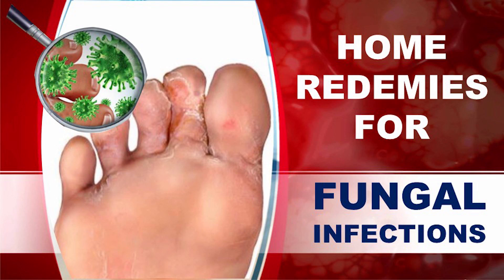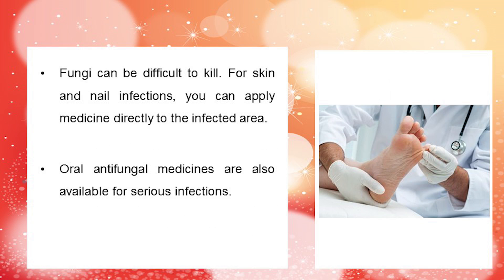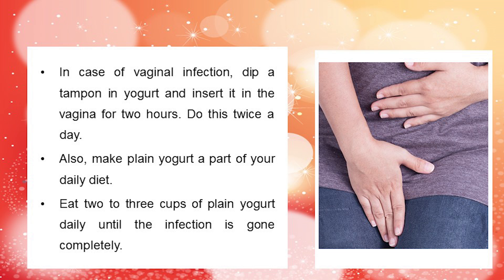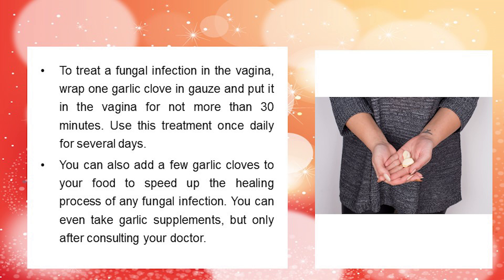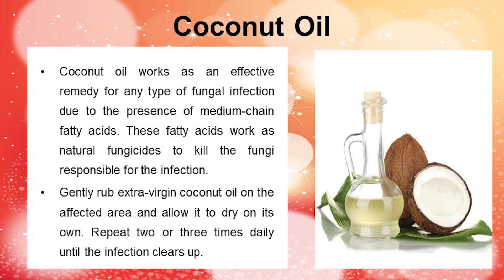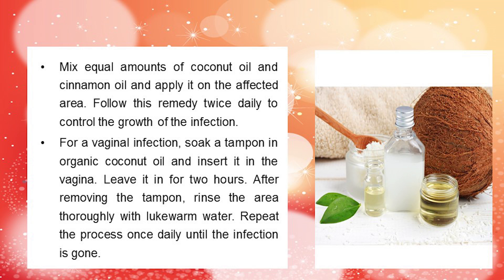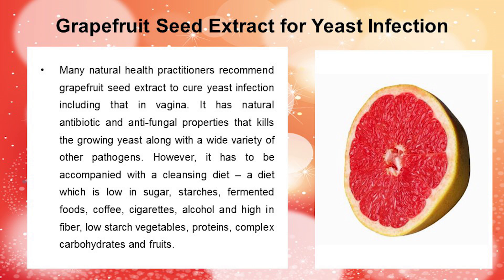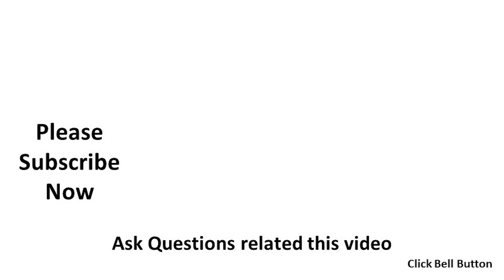How to Cure Fungal Infection Using Home Remedies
If you have ever had athlete's foot or a yeast infection, you can blame a fungus. A fungus is a primitive organism. Mushrooms, mold and mildew are examples.

Fungi live in air, in soil, on plants and in water. Some live in the human body. Only about half of all types of fungi are harmful.
Some fungi reproduce through tiny spores in the air. You can inhale the spores or they can land on you.

As a result, fungal infections often start in the lungs or on the skin. You are more likely to get a fungal infection if you have a weakened immune system or take antibiotics.

Fungi can be difficult to kill. For skin and nail infections, you can apply medicine directly to the infected area.

Oral anti-fungal medicines are also available for serious infections.

Services available in Delhi and NCR

About : MedFreelancers is a YouTube Channel, where you will find Surgical and Medical Videos with Medical Information in Hindi.